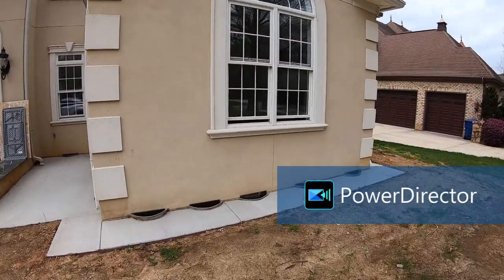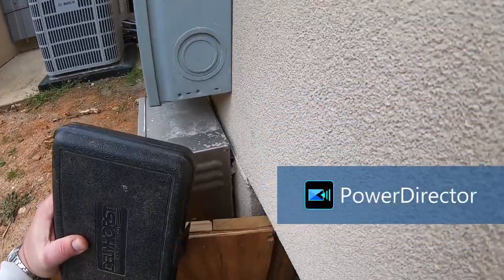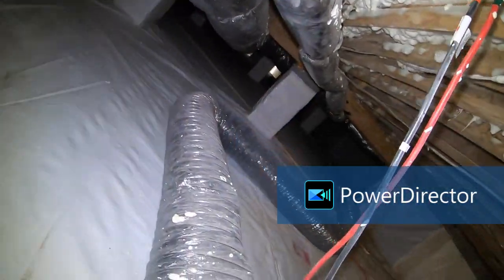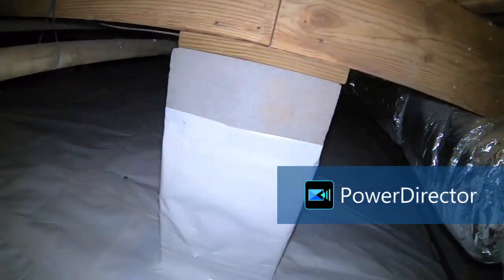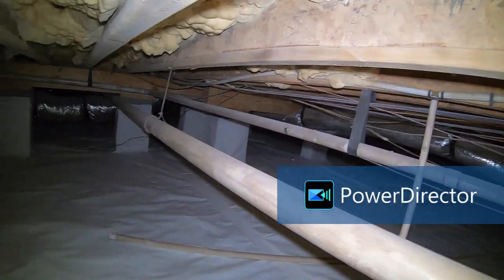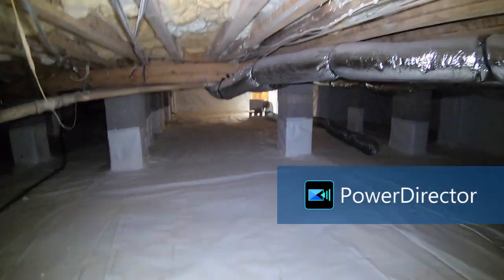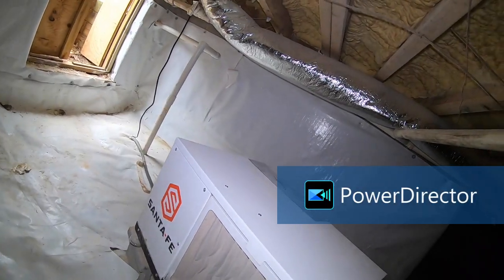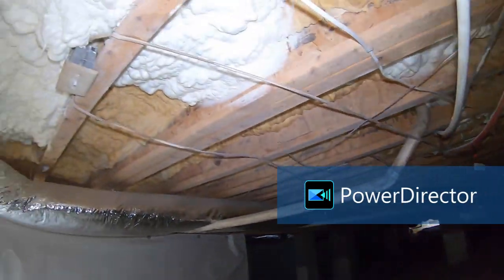Crawl Space Encapsulation & Spray Foam Install - A perfect recipe for bad indoor air quality.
Ninja Buster!

Union County is becoming a popular place for people to move to. many of the houses are old and in need of important maintenance and/or foundation upgrades. If you live in Monroe, Wesley Chapel, Weddington, Waxhaw, Mineral Springs, Lake Park, Fairview, Unionville, Wingate and/or Marshville, NC we are a locally owned and operated crawl space science company, ready to jump in and provide the key resources that you need to fix the house turnkey.

What are the common problems, challenges, and Complaints associated with Encapsulated Crawl Spaces?

• Encapsulations are expensive – many franchisees are now charging over $20,000.
• Fiber reinforced liners are more expensive than contractor class vapor barriers.
• encapsulations eliminate fresh air exchange.
• dehumidifiers are expensive, require maintenance, and need to be replaced often when not calibrated properly.
• dehumidifiers increase power consumption by $10-$50 dollars per month.
• Encapsulations cause the air inside the crawlspace to become stale, which reciprocates to poor air quality inside the whole house envelope.
• Encapsulations disrupt the stacking effect.
• Dehumidifiers can over dry the crawl space causing expensive hardwoods to shrink and crack.
• Without fresh air introduced into the crawlspace, the soil, plastic, and other building materials can off gas odors that clients can smell in the upper areas of the house.
• Termite inspections are impossible so many pest control companies cancel their termite bonds with their customers when they discover sealed crawlspaces.
• Sealed crawlspaces often require expensive HVAC upgrades to maintain safety and code requirements.
The good news is there is a low cost scientifically based alternative hybrid solution that can augment or your encapsulated crawl space situation using newer and more relevant engineered fan technology.

A dew point controlled crawlspace ventilation system (ATMOX) is a unique solution that utilizes select existing crawlspace vents on the house to introduce outside air into the crawlspace envelop when it is conducive for air exchange. By utilizing the installation of the ATMOX ACE controller, interior and exterior sensors, wood moisture sensor combined with strategic fan locations on selected vent locations, and a network of dead corner fans inside the crawlspace to service dead corners, the customer can solve their crawlspace moisture problem at a much more competitive price point than a sealed crawlspace. There are those whom will attack this solution because they have not educated themselves on how a dew point controlled ventilation system works. Education is key. Keep in mind that older systems such as barometric controlled, temperature controlled, and humidistat control fans do not open and close at the right times to be effective, often making the problem much worse.  In order for crawl space fans to work properly, they must be operated by the patented dew point controlled technology. This is the only fan system in the United States that possesses this technology is the Atmox Controlled Ventilation System. This smart system for your crawl space has been designed by engineers. If designed properly by an Atmox trained certified consultant your crawlspace vents can be engineered to work like they were supposed to work at the time of construction. The Atmox controlled ventilation system has several advantages:

• solves crawlspace moisture problems with a warranty
• Fans use low voltage technology
• Contractor grade staked liners covering the surface soils of the crawlspace only are sufficient for the system to work in most situations.
• No need for dehumidifiers in most cases.
• No need for extra insulation.
• Allows fresh air into the space when it is drier outside.
• Improves air quality inside the whole house envelope.
• Keeps colder air from entering the space in the winter
• Keeps hotter air from entering the space summer.
• Prevents stale air from building up inside the crawlspace.
• Odors and smells from off gassing soil gas, plastic, and other construction materials is reduced and in many cases completely eliminated.
• Long-term maintenance costs are low.
• No expensive HVAC upgrades as and sealed crawlspace protocols
• Available for attics in Northern Climates.
• Pest control companies can still honor termite bonds

I hope this article has been helpful in getting you started on your quest for a real solution to you problem.

Michael P. Masserang
Crawl Space Air Quality Specialist
Masserang Consulting